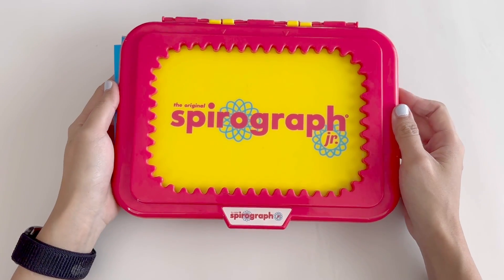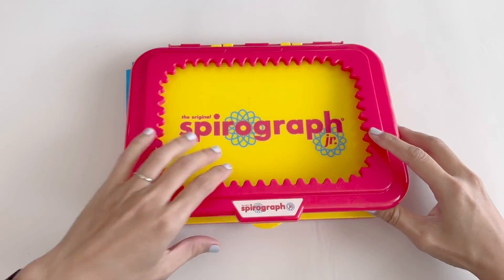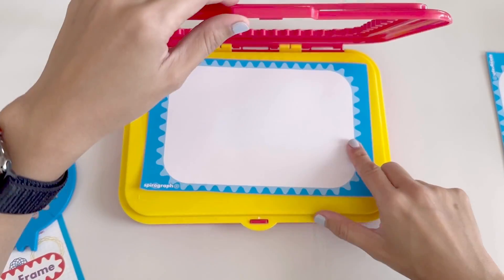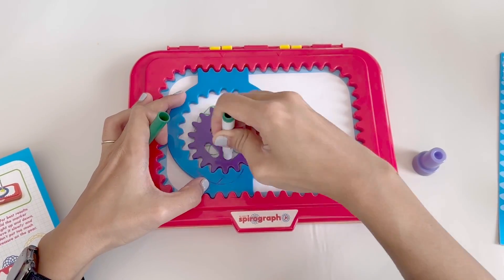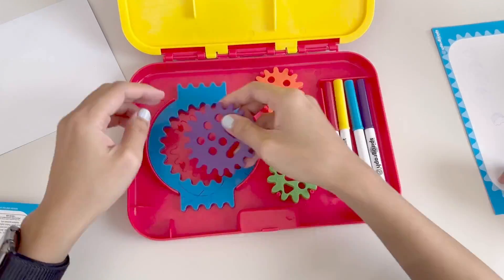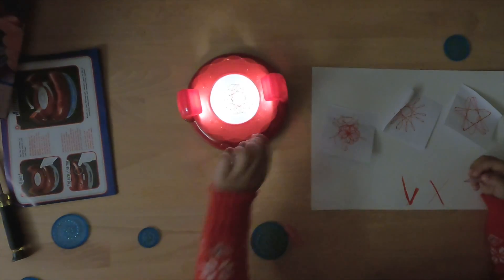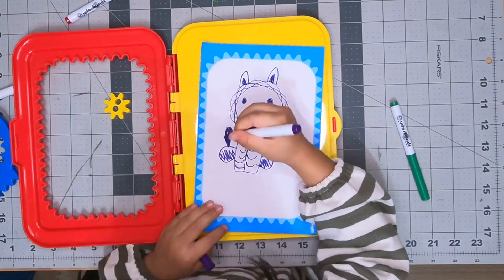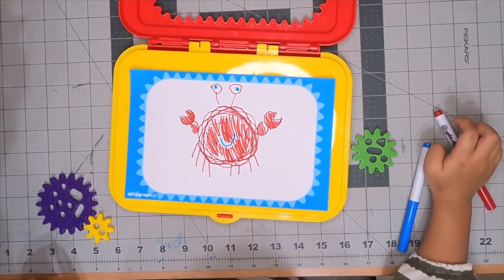Spirograph Junior & Bonus Tips with the Animator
Spirograph is an excellent creative and educational tool for kids. This geometric drawing toy not only sparks imagination but also introduces young minds to basic mathematical concepts in a fun and engaging way. As children experiment with different gear combinations, they develop fine motor skills and hand-eye coordination. The process of creating intricate and mesmerizing designs encourages patience and concentration. Additionally, Spirograph allows children to explore concepts of symmetry and patterns, fostering an early appreciation for mathematical principles. Its user-friendly design and vibrant colors make it an enjoyable and accessible artistic activity for kids, providing both entertainment and educational value.